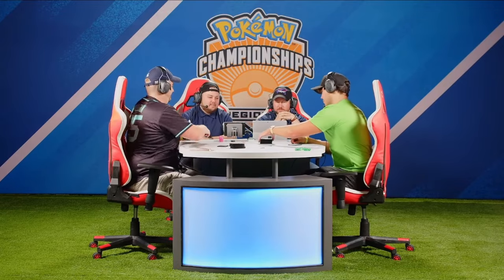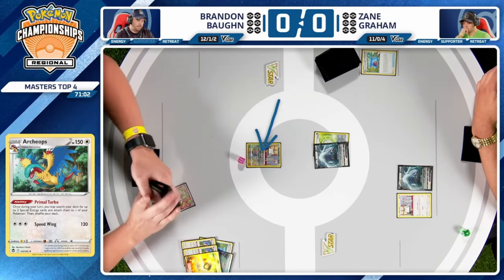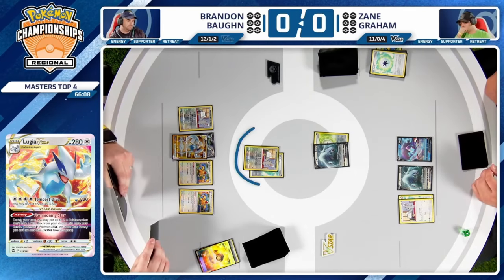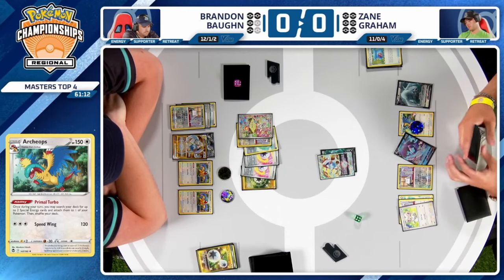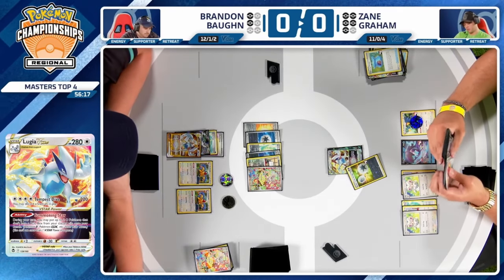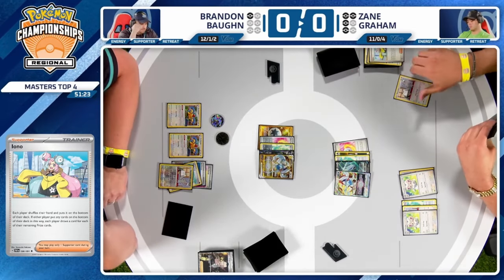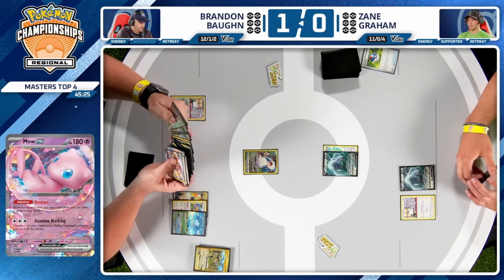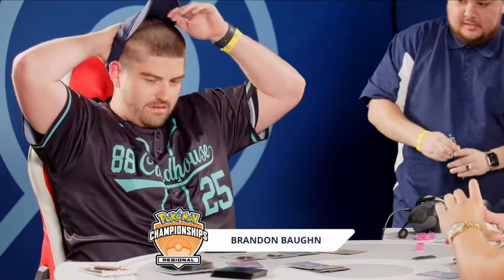Brandon Baughn VS Zane Graham | 2024 Pokémon TCG Regional Championships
Brandon Baughn VS Zane Graham 👉 Day 2 Masters top 4

More TCGs with time stamps ⏰ in the unlisted playlist linked here 👉 ✅ Unlisted Pokémon Tournaments